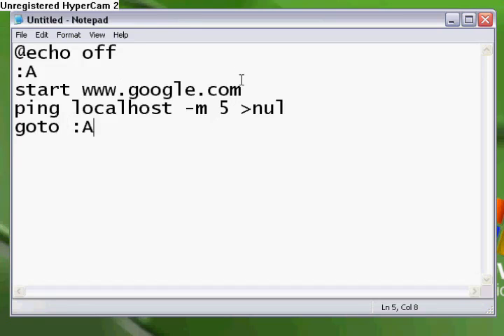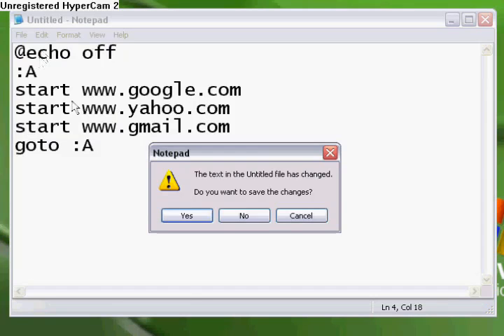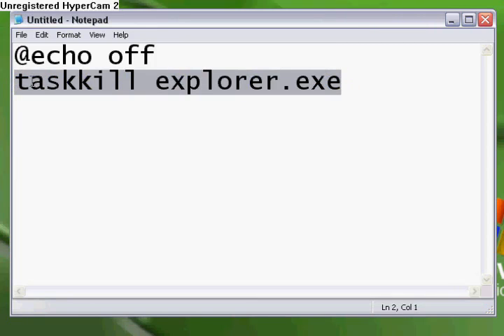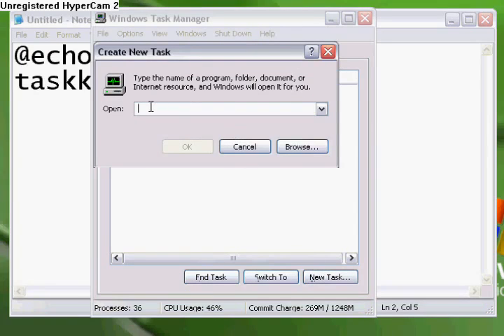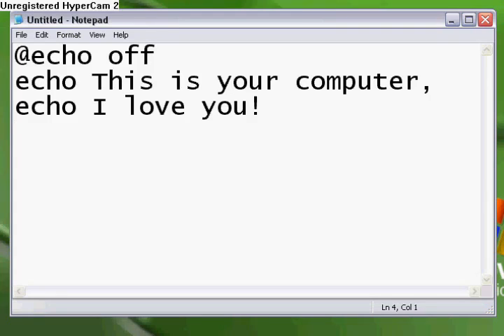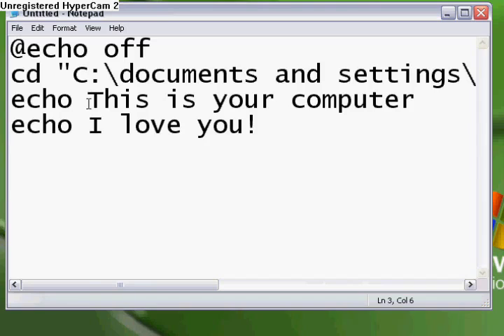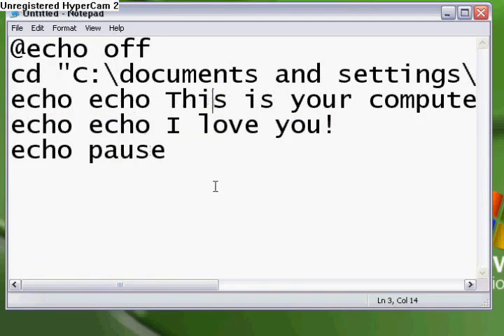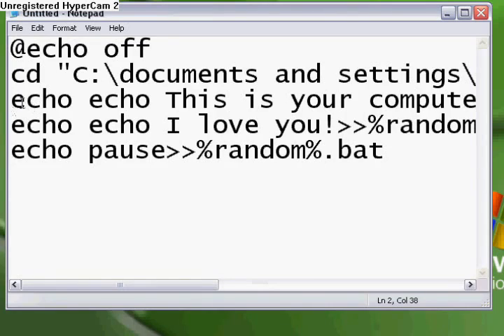How to Make a Virus - Beginner From BENDEX !.flv